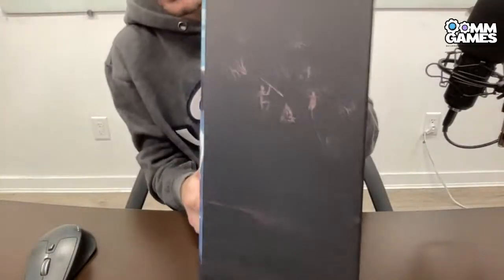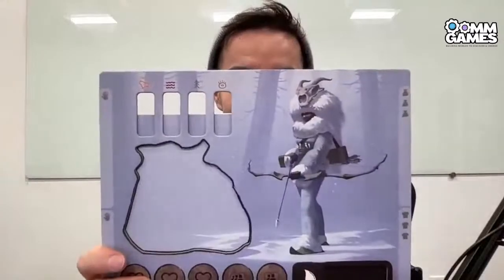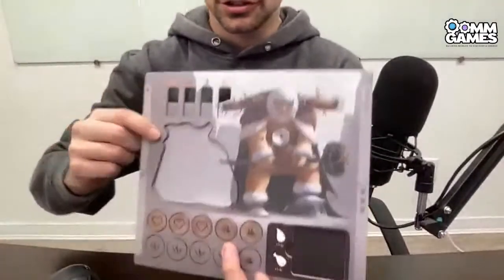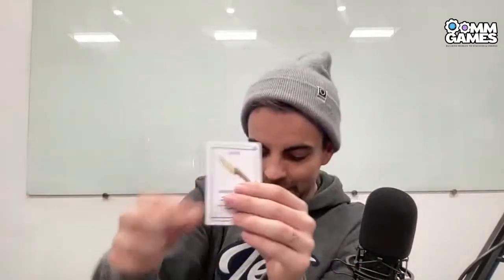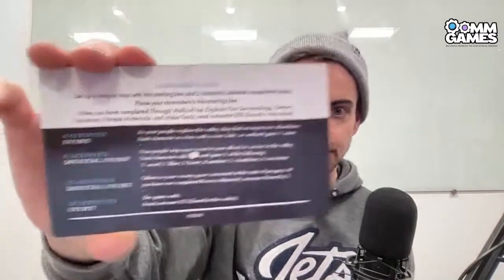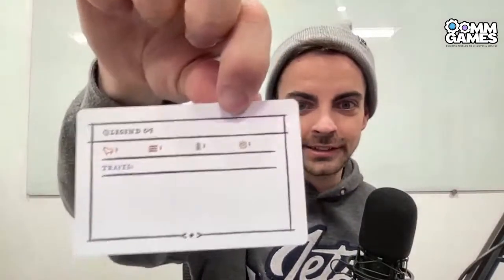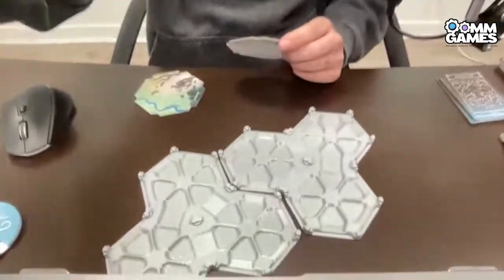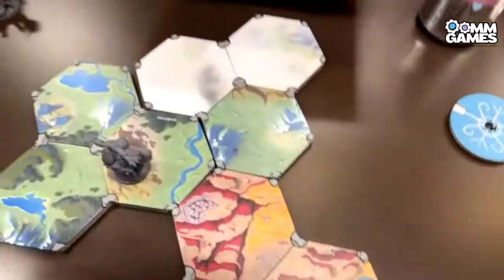Prototype Unboxing | Countdown to Stonesaga (Episode 4)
Brendan unboxes our the first draft press media kit prototype for Stonesaga! Enjoy!